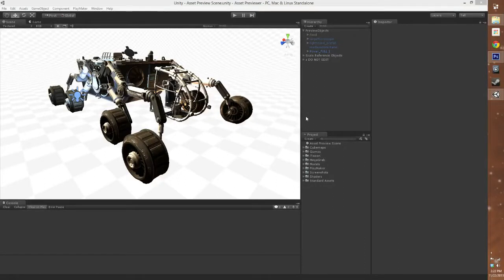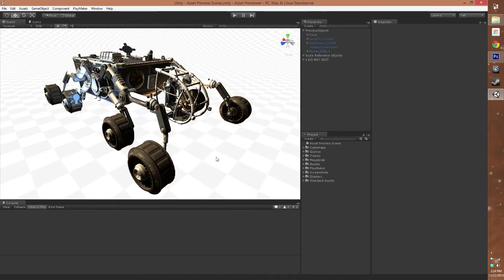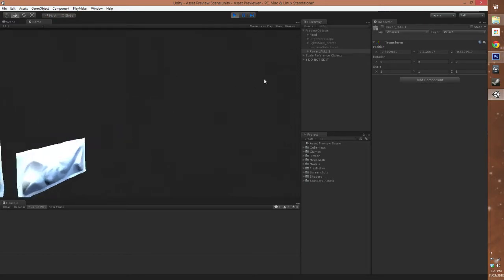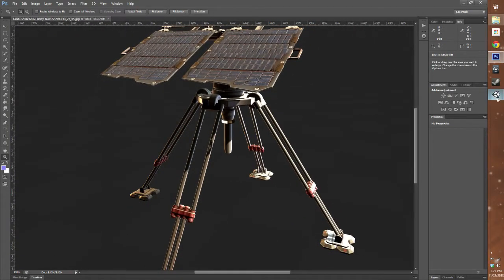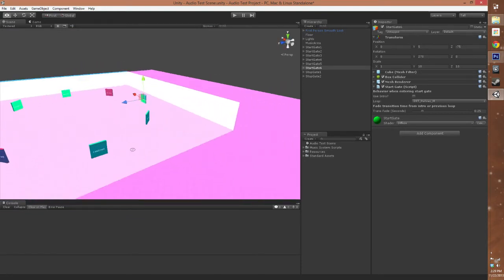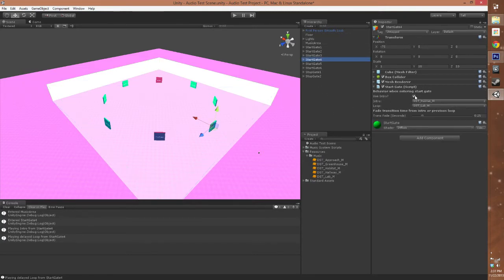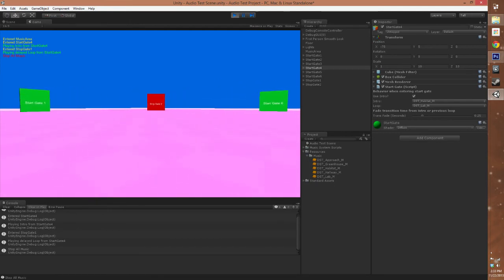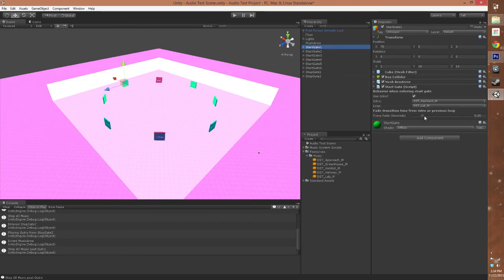Lacuna Passage - Devlog #20 - Asset Previewing and Dynamic Soundtrack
In this long overdue video devlog we wanted to show a little behind-the-scenes on a few of our development tools created in Unity. First is a simple asset previewer so our artists can see exactly how their models will look in-game. Second is our simple Dynamic Soundtrack system for gracefully switching music loops. If there is interest we may polish up these tools and release them on the Unity asset store.